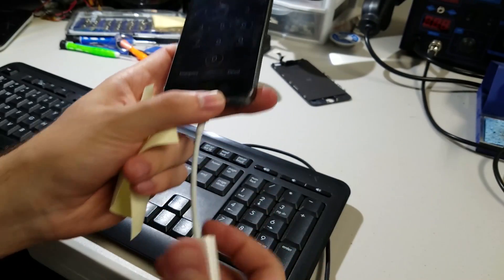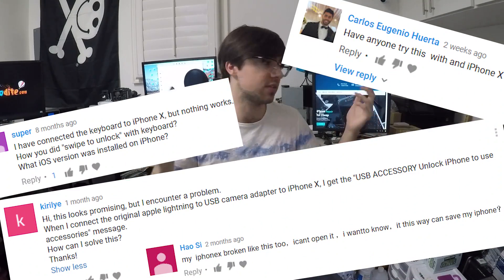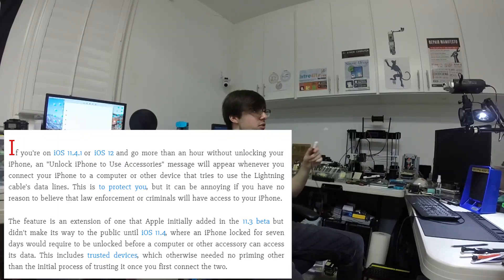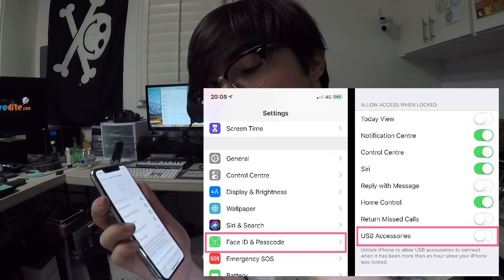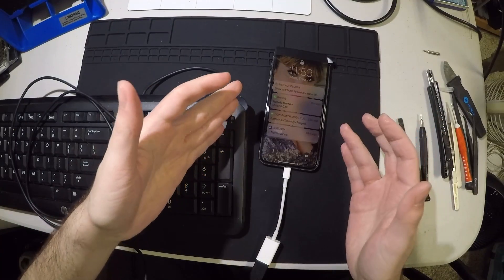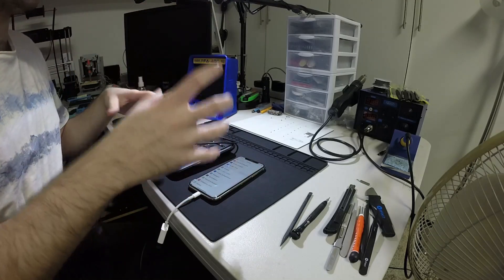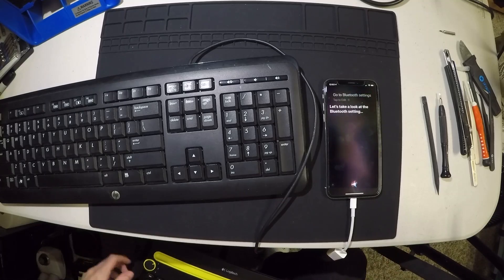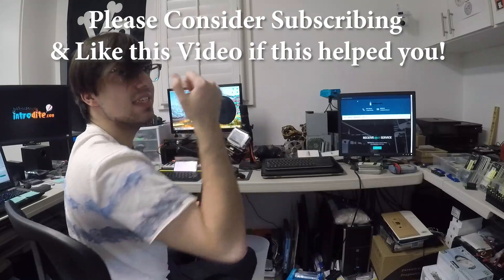How to Backup iPhone X with a Broken Screen UPDATED iOS 11 & Higher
Spent some time figuring out how to backup an iPhone X or iPad without touching the screen.
This Method will work on any iPhone or iPad and is updated to work on IOS 11 & 12 or Higher
I also spent some time figuring out how to click trust this computer button without tapping on the broken screen to backup my data on my computer.
Here is my process of how I did this.

Check out my phone repair company I started to get any repairs done go